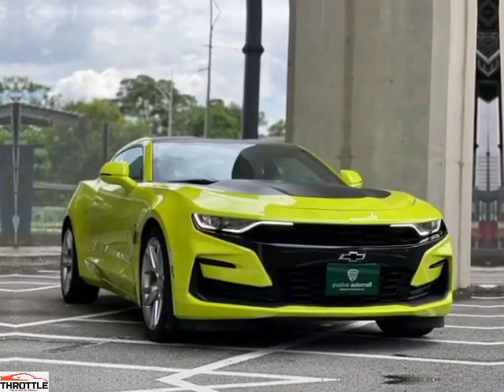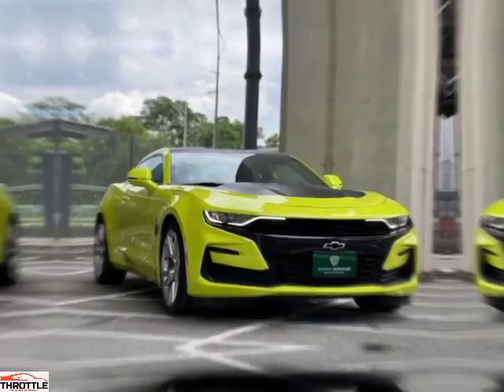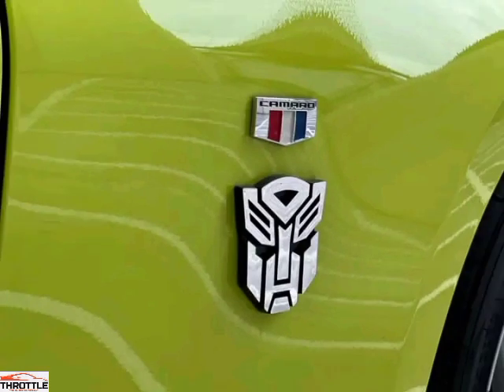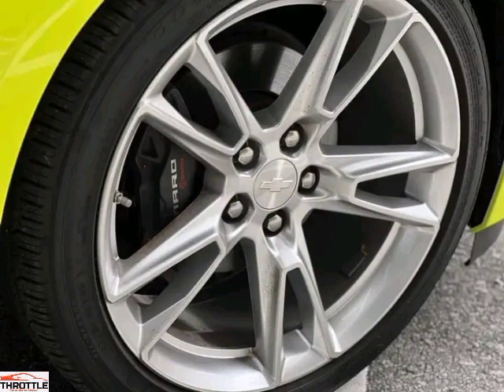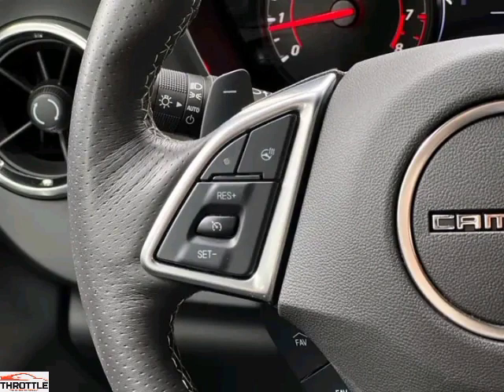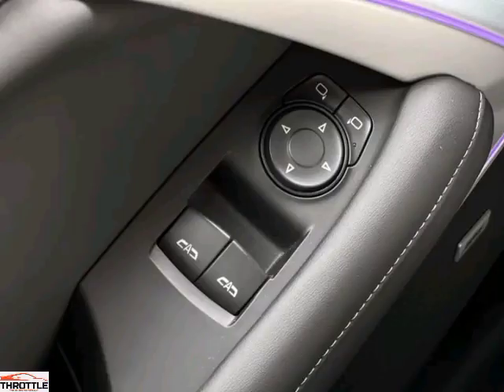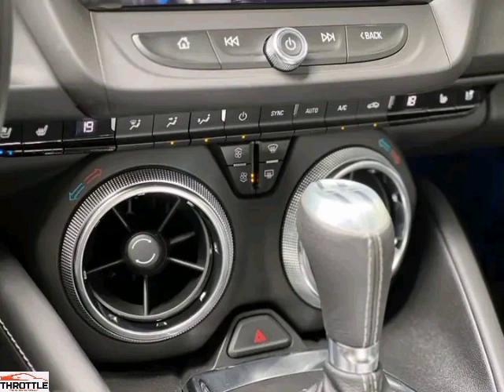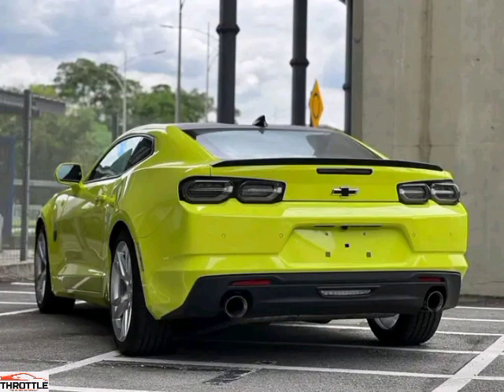The Chevrolet Camaro LT Sport Edition: Ignite Your Driving Passion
For drivers who want a true driving machine, the Chevrolet Camaro LT Sport Edition is the perfect choice. This high-performance model features a sleek design, powerful engines and an exhilarating driving experience.

In this car review, we'll take a look at the Chevrolet Camaro LT Sport Edition and explore its features and specifications. We'll also discuss its street outlaws capability and its compatibility with Cars and Coffee events. So if you're looking for a driving passion ignition, then this is the car for you!